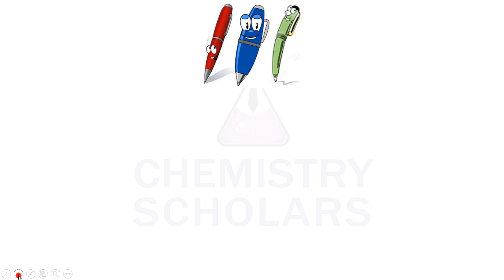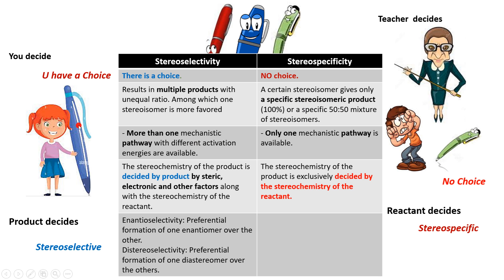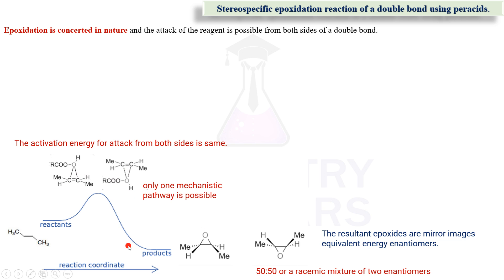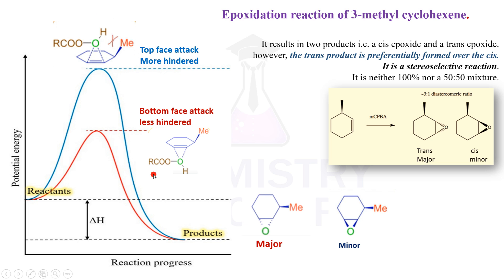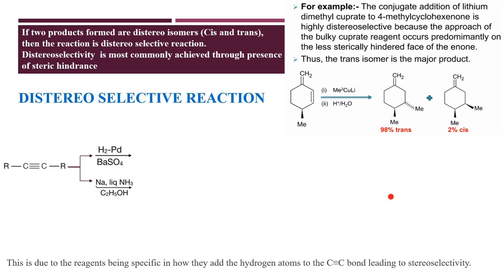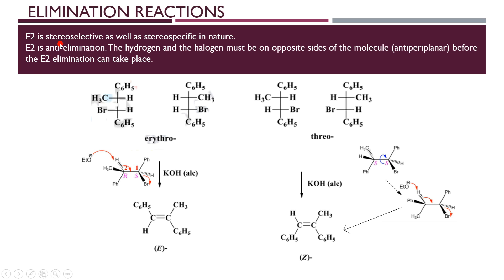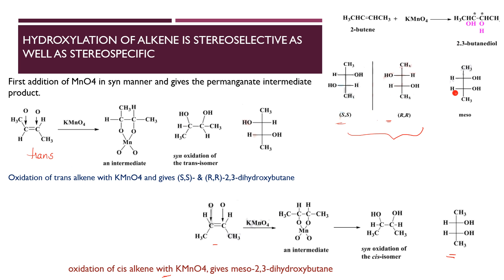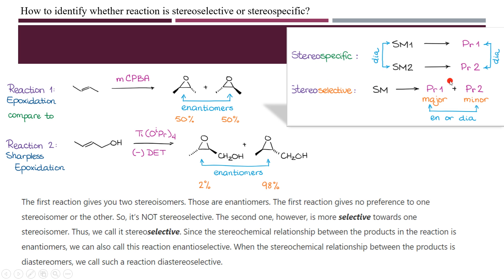Stereoselective and Stereospecific Reactions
in this video you will learn about Stereoselectivity and Stereospecificity of Reactions, how they differ from each other, what are the factors that decide selectivity and specificity.